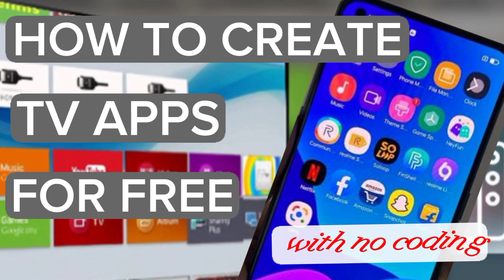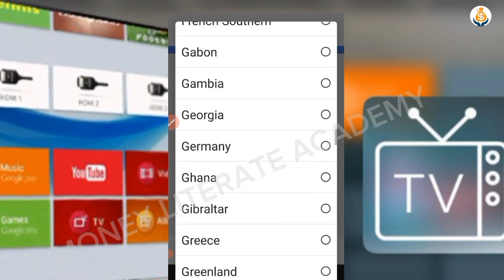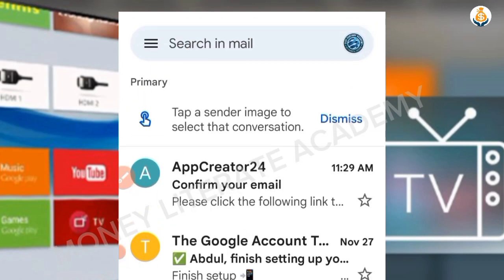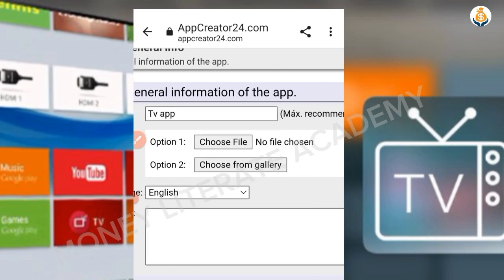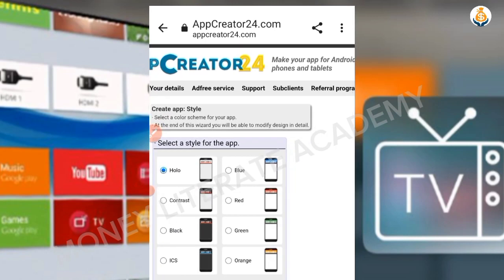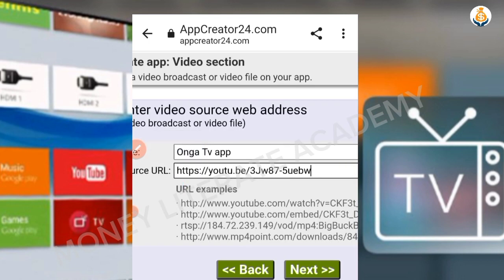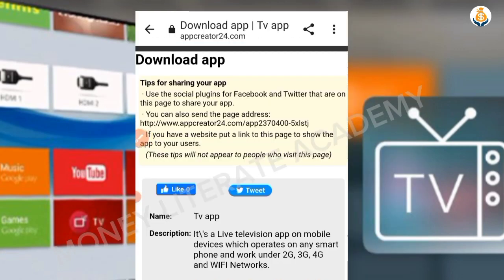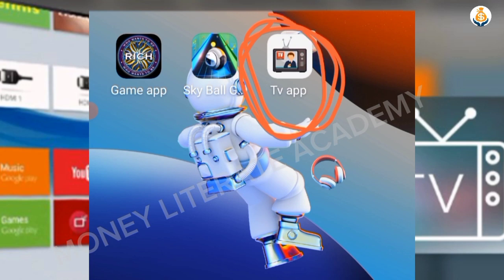HOW TO CREATE TV APPS FOR FREE | NO CODING |MOBILE APPS DEVELOPMENT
Step by step tutorial on how to create TV apps for free.

This tutorial is a part of an ongoing masterclass titled MOBILE APPS DEVELOPMENT course. To learn more on how to publish mobile apps and get paid by Google, join our advance class. Click the link below to chat us right away, and get registered